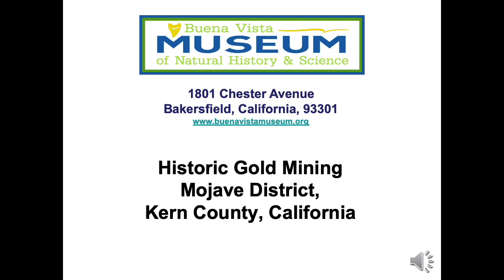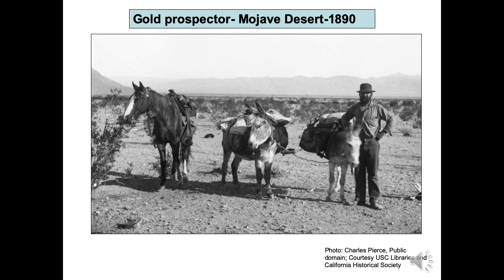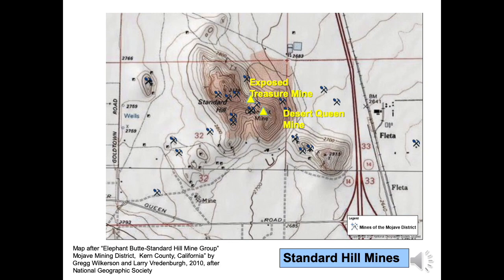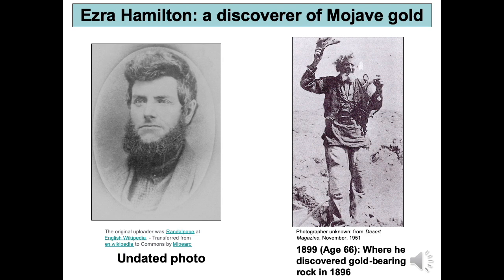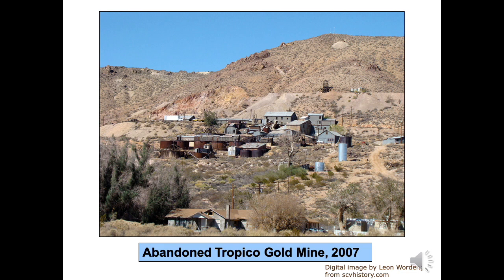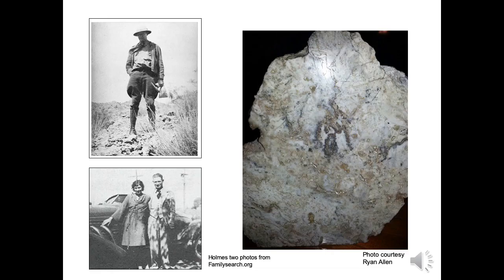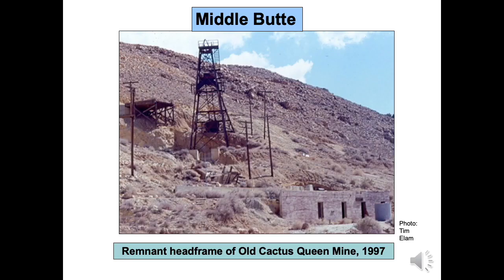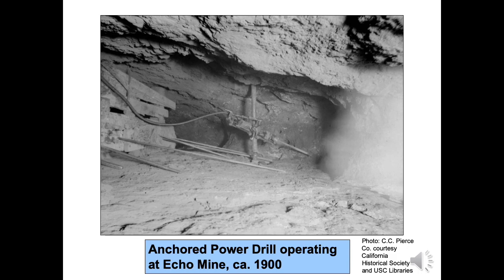Historic Gold Mining: Mojave District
The Mojave desert has been a rich resource for gold and silver both past and present.